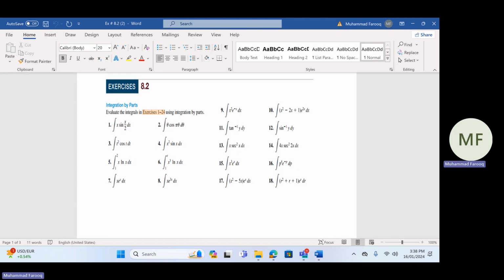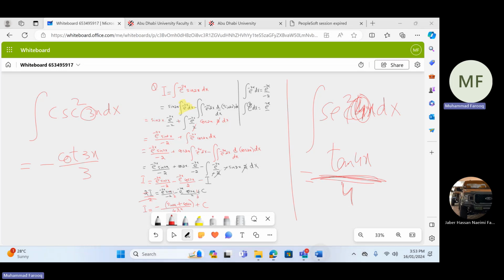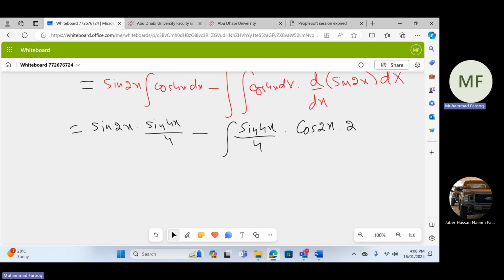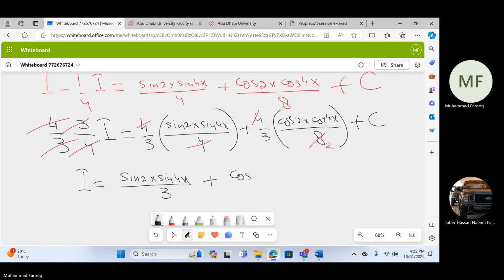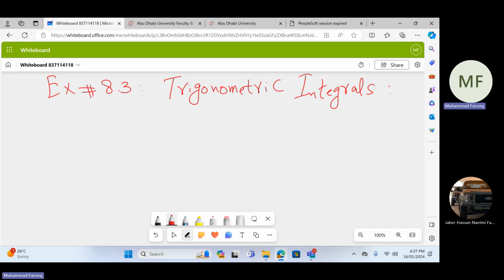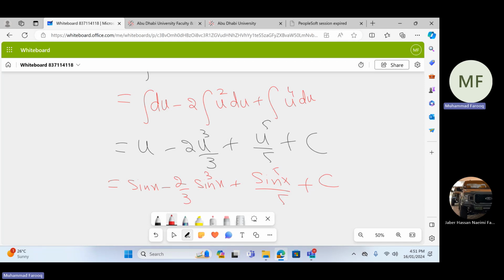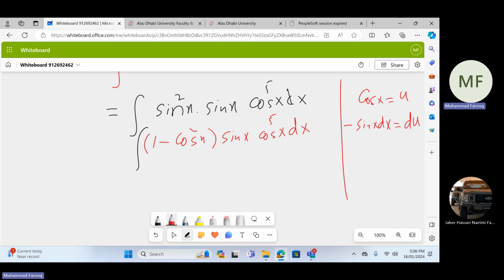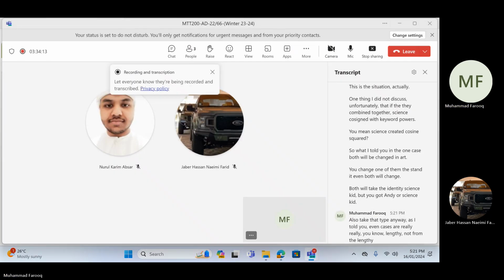CALCULAS 2 CHAPTER 8 VIDEO 1 COMPLETE BOOK LINK IN THE DESCRIPTION